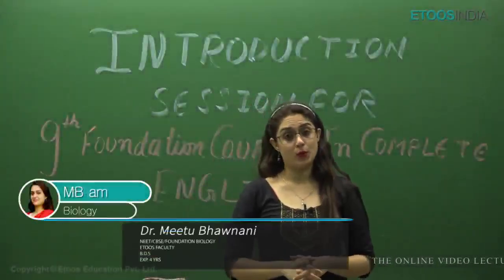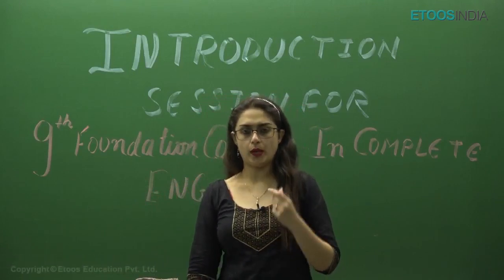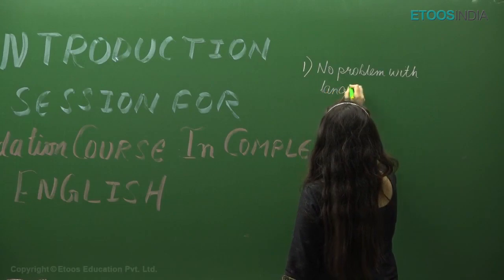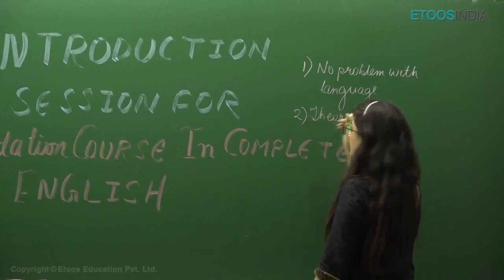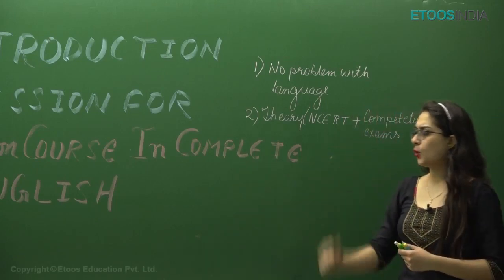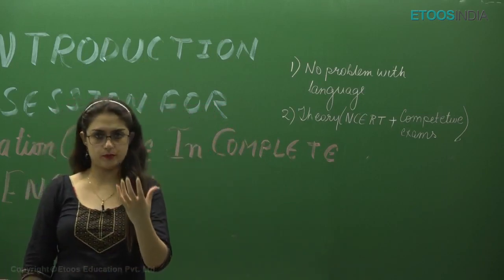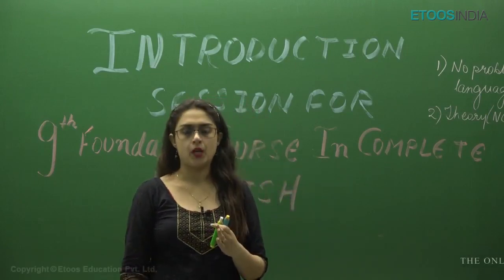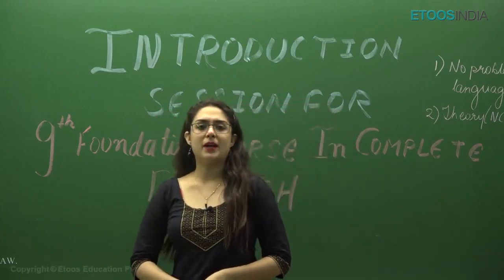Foundation | Biology | NEET | in English (Orientation) by Dr. Meetu Bhawnani (MB Mam)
Foundation Biology Class 9th in English by Dr. Meetu Bhawnani (MB) Mam. In this video is given by most experienced of ETOOSINDIA named as Dr. Meetu Bhawnani (MB Mam). She is best Kota's topmost foundation faculty of Biology with more than 3 years of experience. This video is based on the introduction and detailed view of class 9th olympiad course for Foundation Biology. This course is best for those who are preparing for exams like NTSE or KVPY, etc. know more About the MB Mam Course

👉Download the NEET Sample Question Paper with Solutions Pdf for Free: ✅